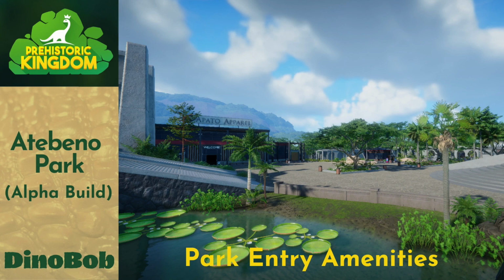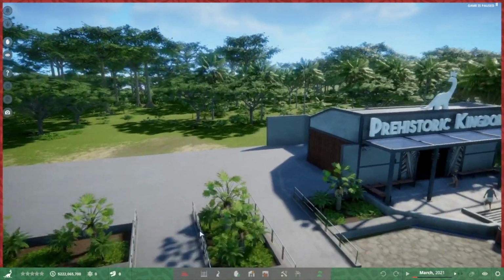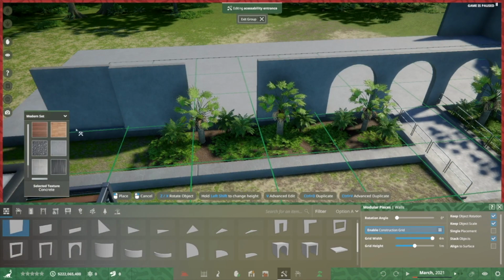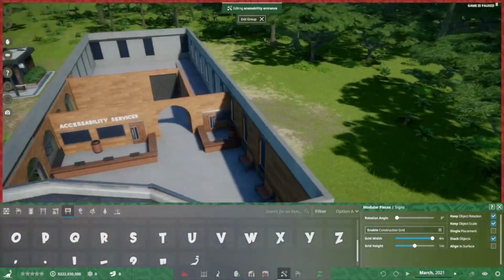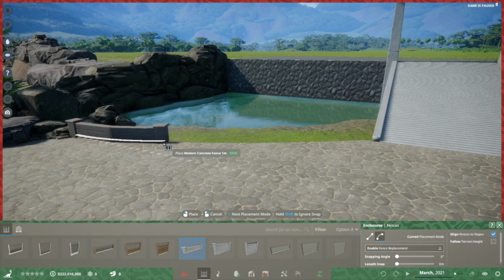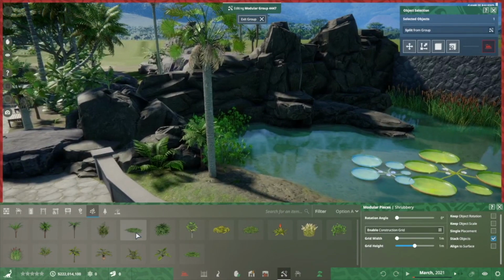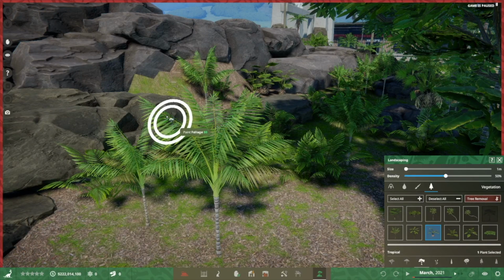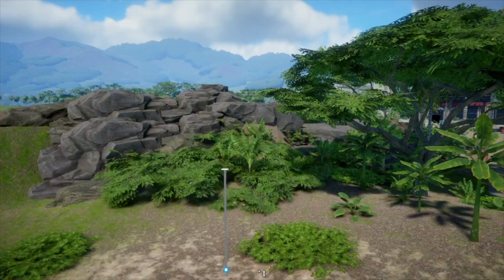Atebeno Park ep02 Park Entry Ammenities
This second Atebeno Park episode continues work one the entry plaza and sets up the next stage.

Prehistoric Kingdom is a modern take on the tycoon simulator genre, focused on the creation and management of a prehistoric-themed zoo. It is a construction and management simulation video game developed by Blue Meridian and published by Crytivo that is currently in alpha stage development.